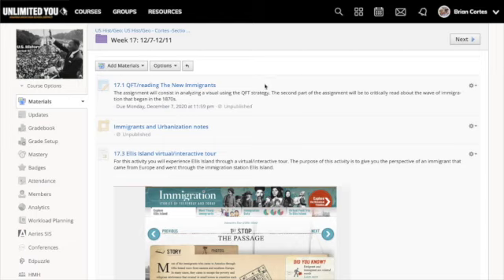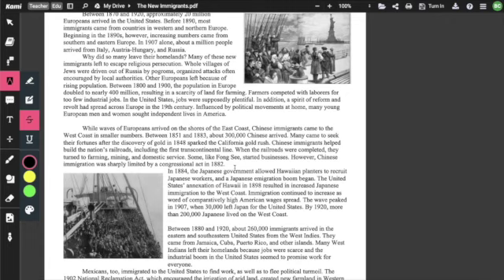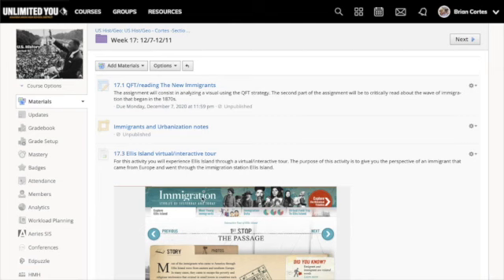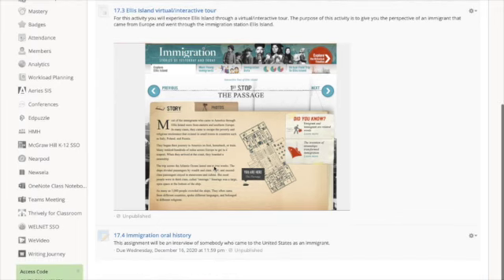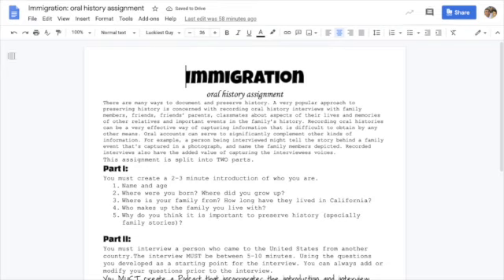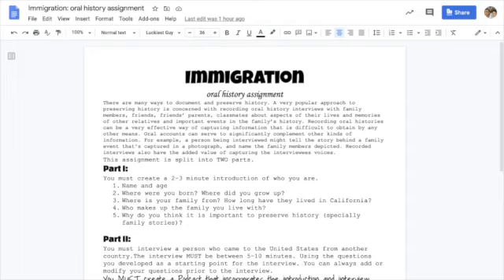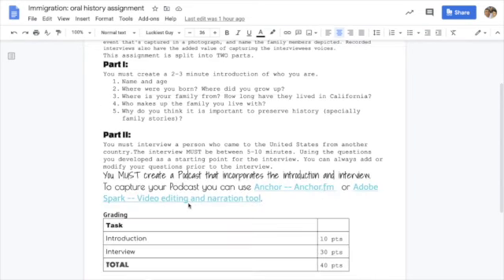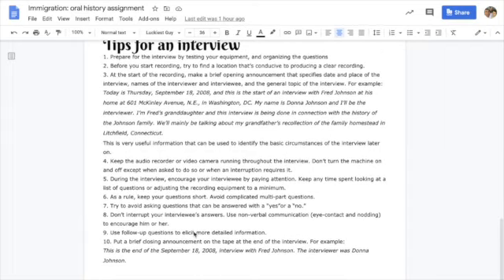eLearning Lesson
This video is about eLearning Lesson